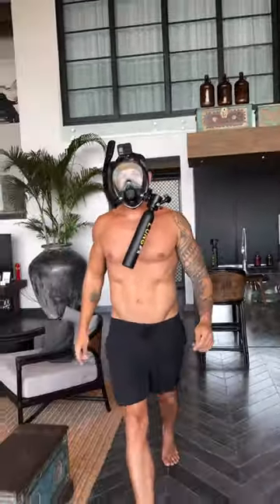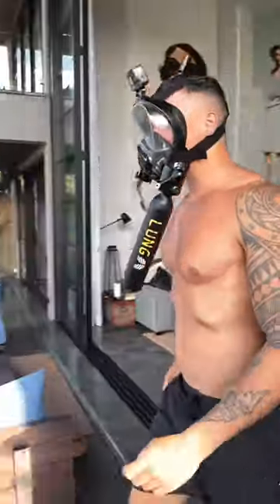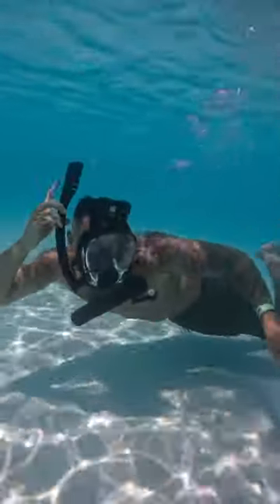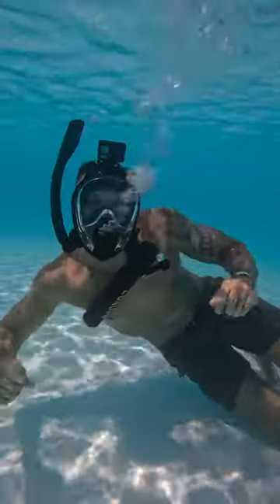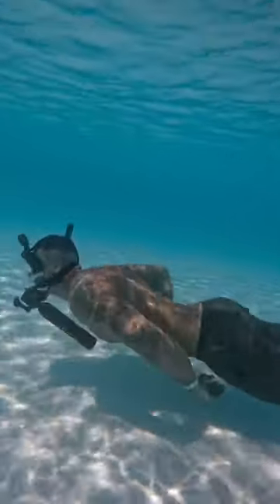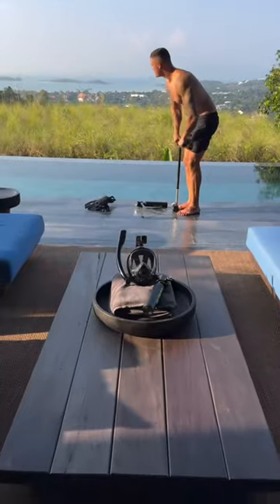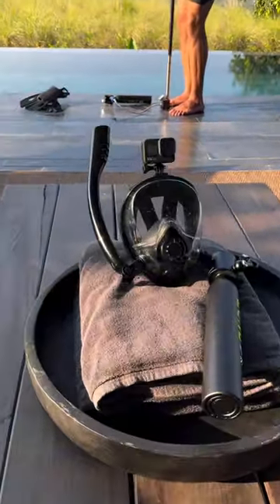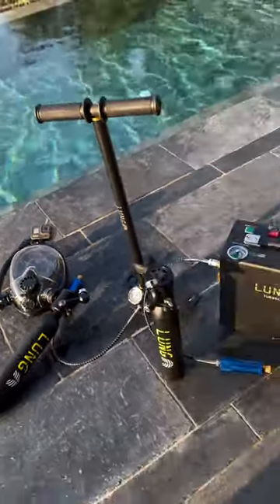Game Changing Snorkel 🤿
Lung Tank
The GoPro shots will be 🔥